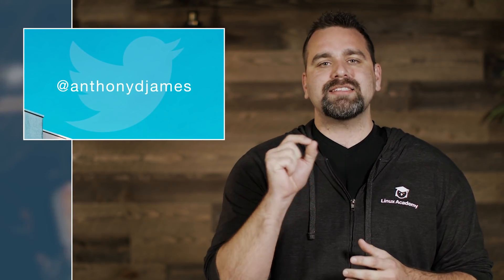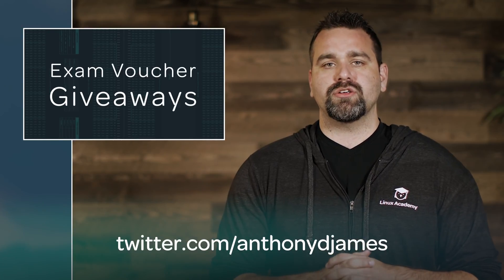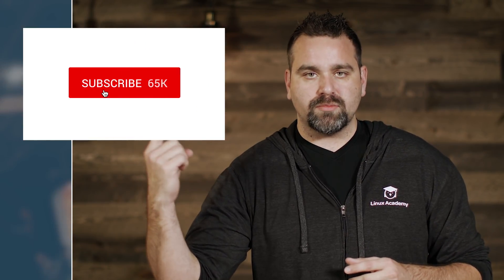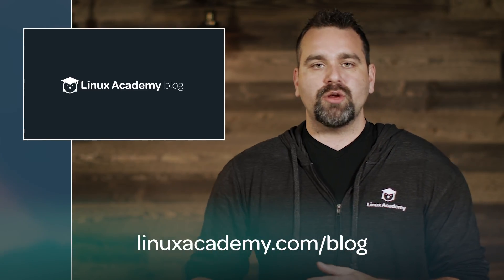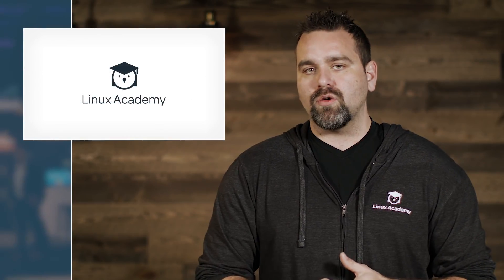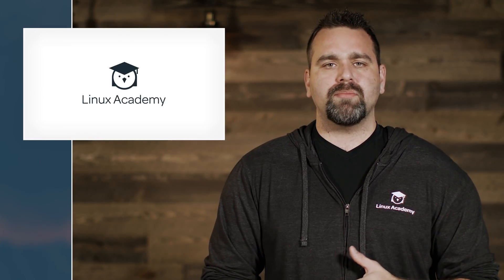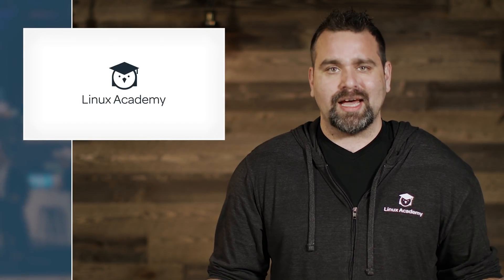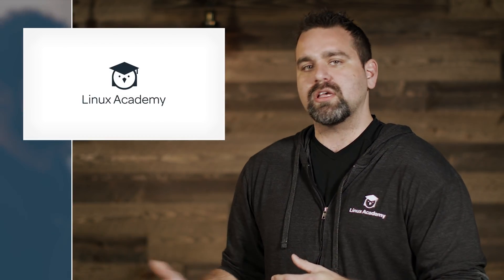Exam Voucher GIVEAWAY!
LinuxAcademy LAWU Exam Voucher giveaways, Instant Labs, Cloud Playground, and The Great 200 launch!

0:10 – Exam Voucher Giveaway (gems too)

0:42 – Lots of announcements coming to the Linux Academy Blog

1:00 – New Feature Highlights

1:26 – InstantLabs News

2:08 – The Great 200 launch is coming